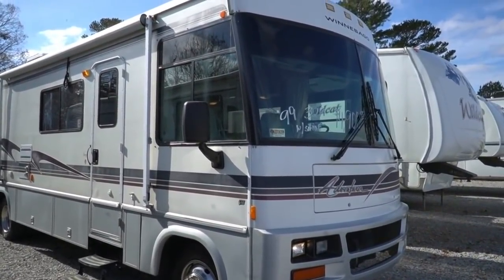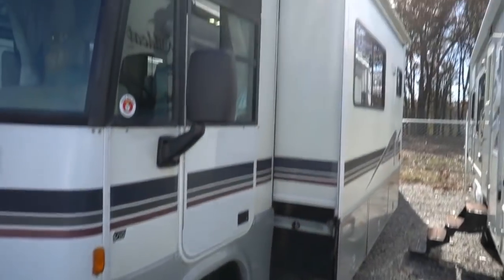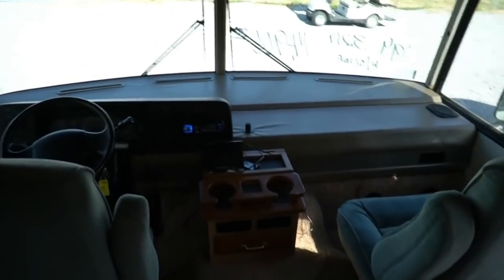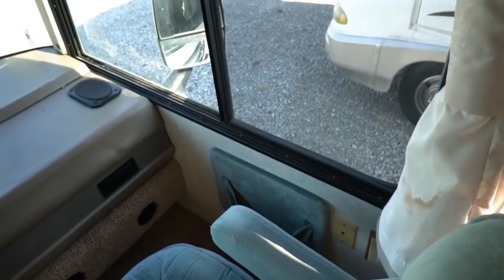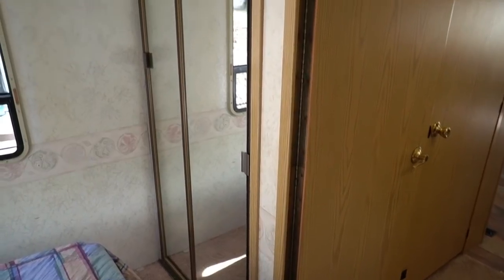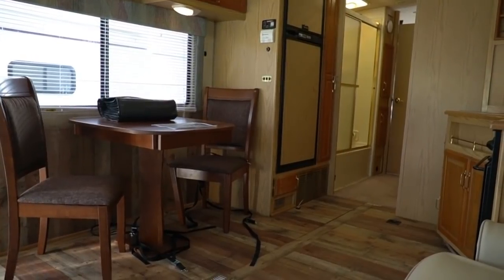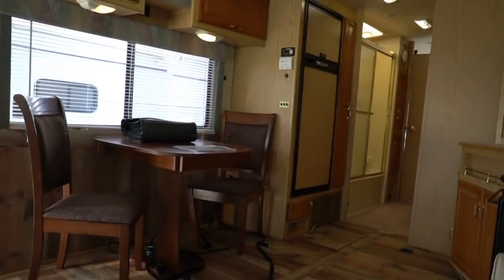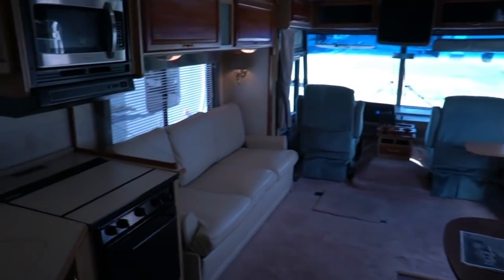SOLD! 1999 Winnebago Adventurer 33B Class A Gas, Slide Out, 74K MIles, Fiberglass Roof, $14,900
Please keep in mind at this low price of $14,900 we will show you the generator, roof airs, slide out and refrigerator / freezer functions correctly only . You are always more than welcome to crank generator and inspect everything for yourself before purchasing unit.

Year: 1999

Stock # 4594

VIN # 3FCNF53S4XJA08321

Make: Winnebago

Model :  Adventurer

Model Number : 33B

Mileage:  74,619

Length : 33.6  ft.

Slides : 1

Chassis : Ford

Engine : 6.8 Liter Triton V-10

Towing Capacity : 5,000 pounds

Transmission:  Automatic

Generator : Onan  5 KW Gasoline

Awning:   Patio

Furnace : 1

Air Conditioners : 2 Ducted

Sofas : Sleeper

Table Style : Table and Chairs

Master Bedroom Bed Size : Queen

Only $14,900 which is haggle free / firm  . We offer discount nationwide delivery (we have sold RV's to all 50 states, Canada, Europe, and even Australia so you are never too far away for us to save you money on a pre-owned RV) . We have some great financing with approved credit and down payment on qualifying RV's . Parkway RV Center also does not charge any doc fee, no prep fee, no tag / title fee, etc. Don't fall for the big RV dealer fee scam. All those Fee's are 100 % dealer profit !!